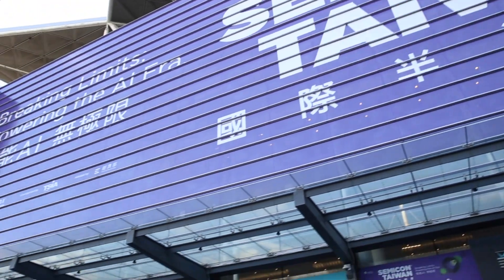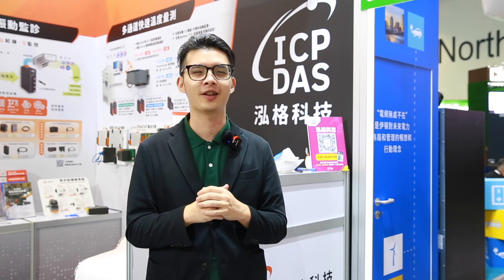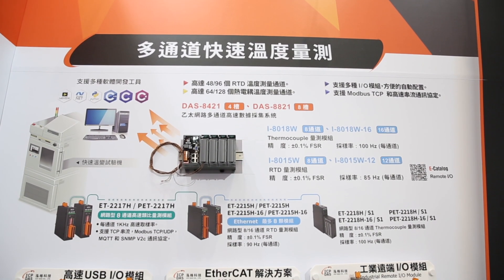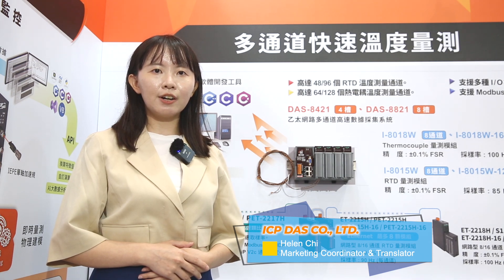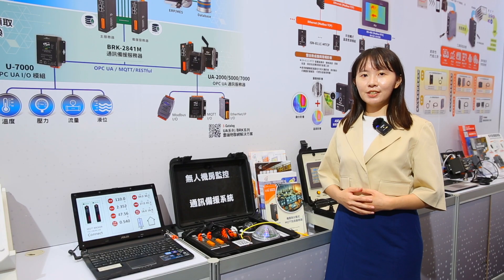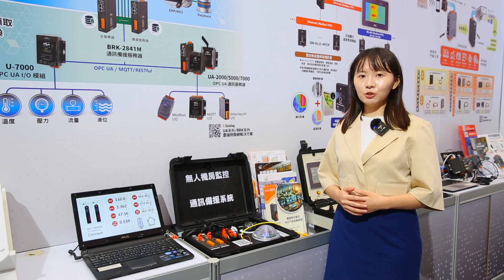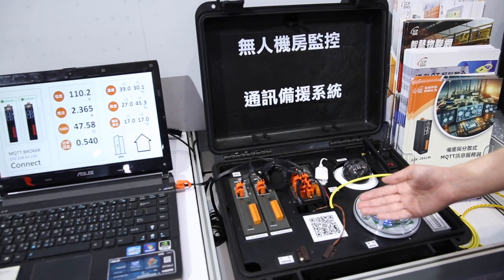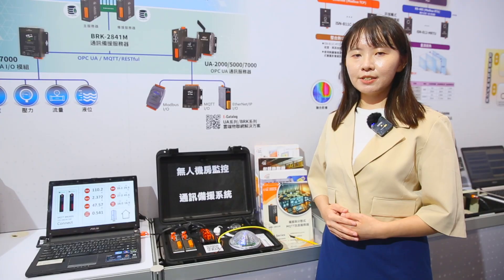【COMPUTEX Special Coverage】ICP DAS at SEMICON Taiwan 2024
Discover ICP DAS at SEMICON 2024, a global leader in industrial automation since 1993! Specializing in innovative data acquisition, industrial control, and communication systems, ICP DAS offers cutting-edge solutions like remote I/O controllers, programmable automation, motion-control systems, and more.

Please visit ICP DAS CO., LTD. in our CYBERWORLD platform